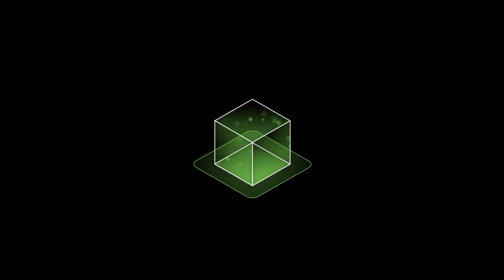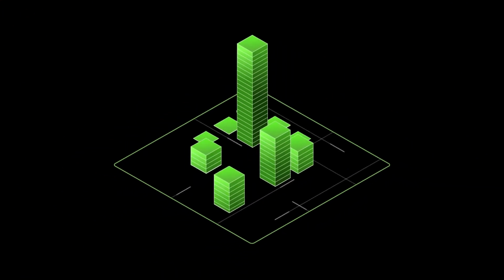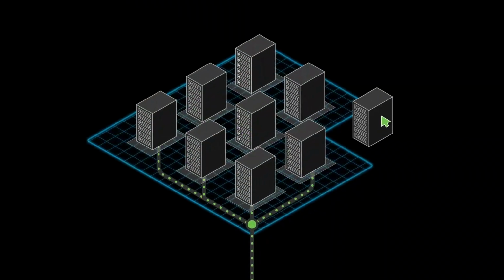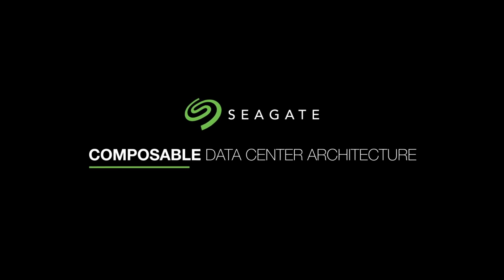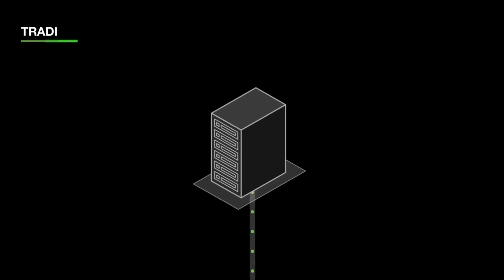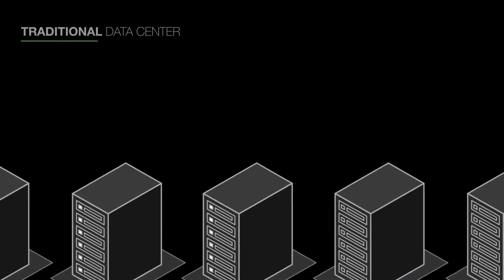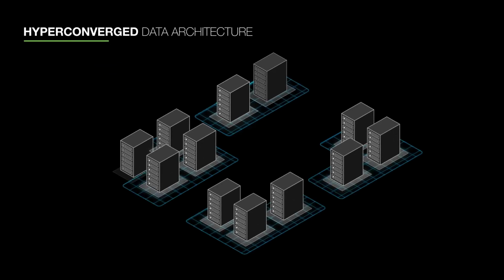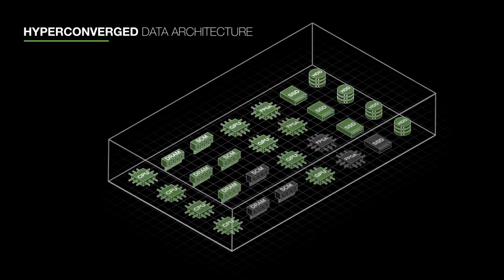Seagate | What is Composable Infrastructure?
Composable infrastructure is an approach to data center server architecture that decouples various computing, storage, memory, and accelerator resources from their physical locations and manages them through a software-based interface. In turn, they form pools of resources that are automatically created, almost in real-time, to match the needs of each application or workload being run by an enterprise. Here, you’ll learn key constraints of traditional data center construction and how composability resolves these challenges for greater efficiency and scalability.